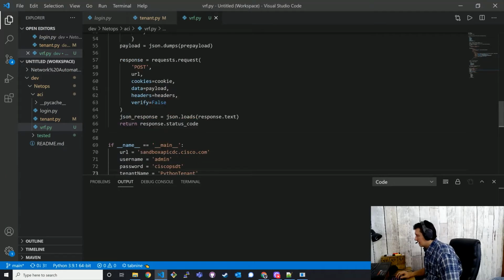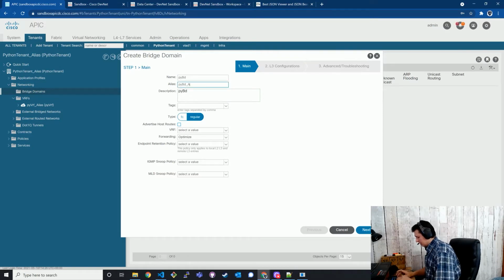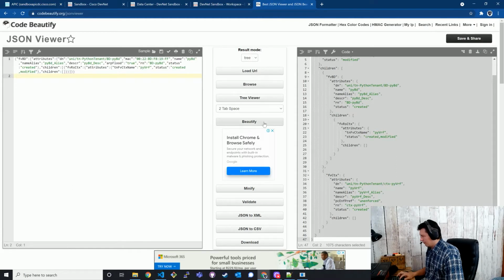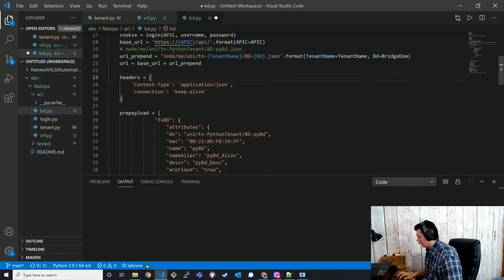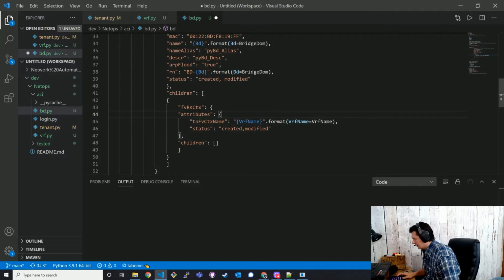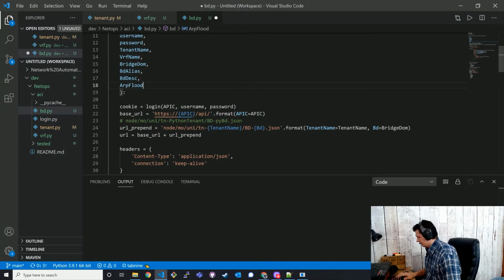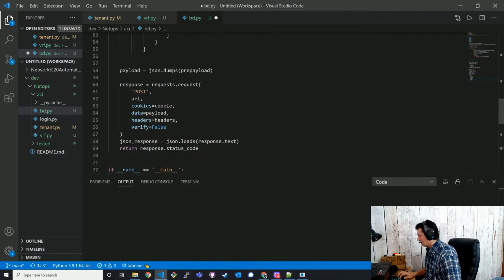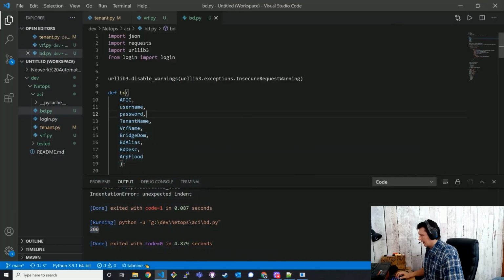Cisco ACI Bridge Domain using Python REST API (request)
We create a Bridge Domain on cisco ACI APIC cloud sandbox using Python and the requests library